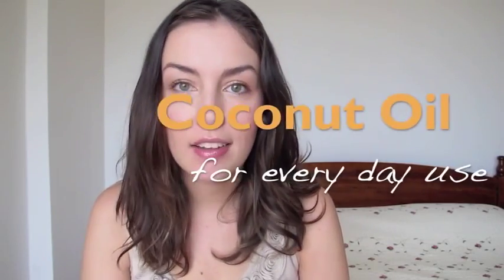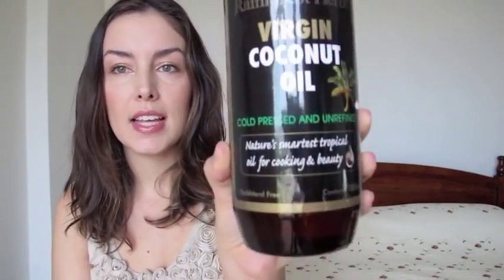Dip Me in Coconut Oil | Tips for Daily Use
A requested video on how I use coconut oil in my daily life. Tips for the whole family!

I'm a stay at home momma living abroad with my husband and baby daughter. Join me as I take life on day by day.

xo
Amanda